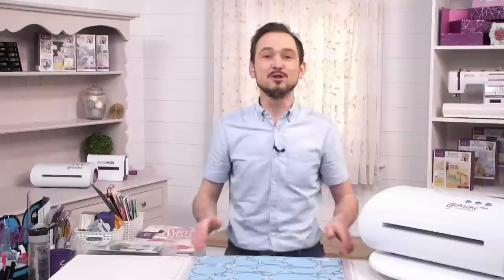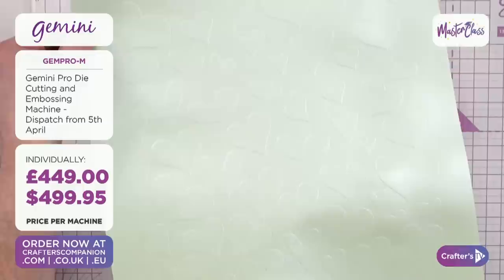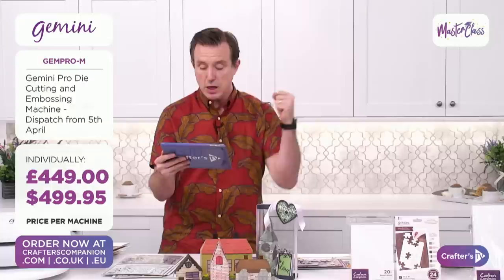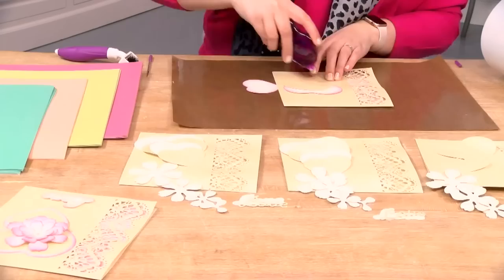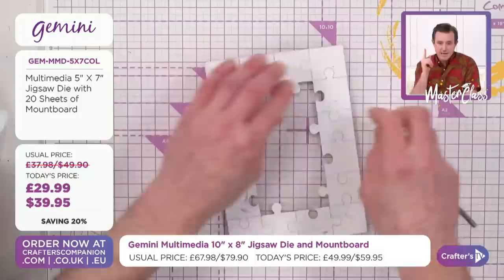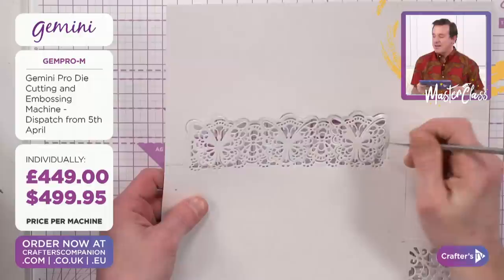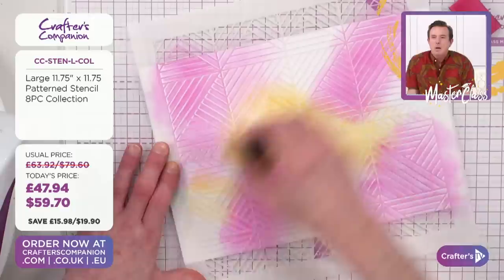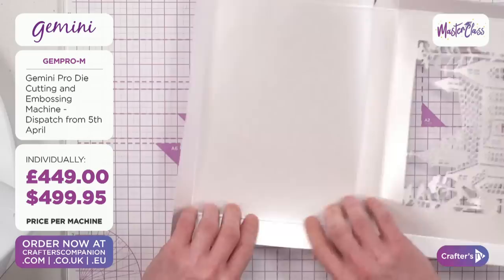Master Class: Gemini Pro & Stencils (09 Mar 2021)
We’ve got some crafty fun planned for you!  Join Ben & Craig at 3pm UK 🇬🇧 / 10am ET 🇺🇸 to see an in-depth look at how to use our fabulous Gemini Peo & our popular stencils in new and different ways, plus be inspired with tips, tricks, and techniques!